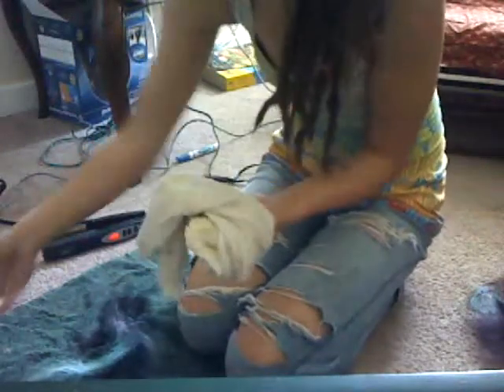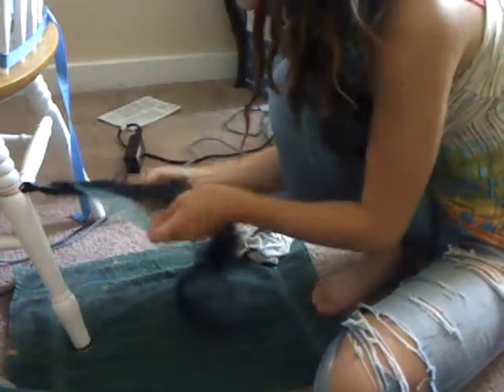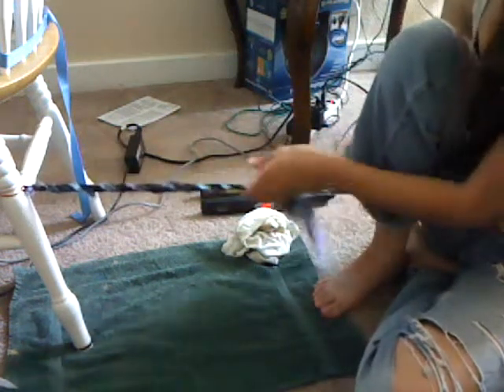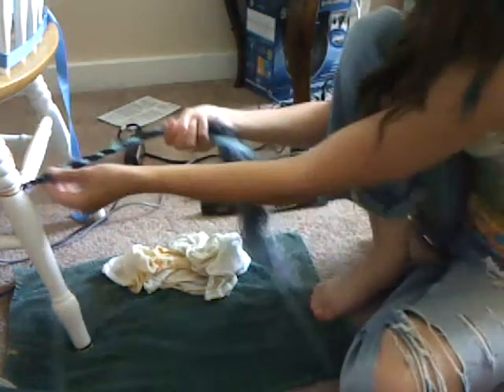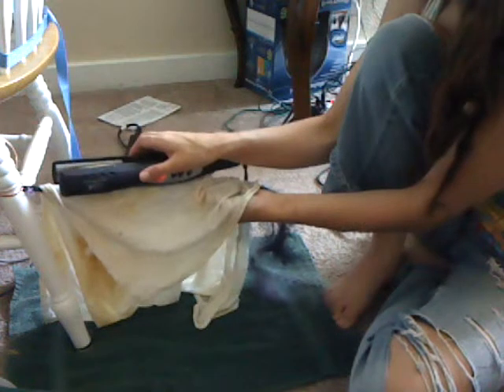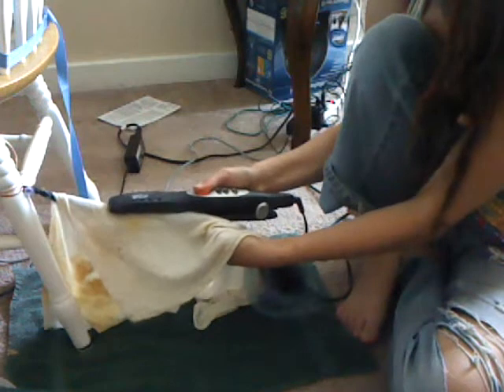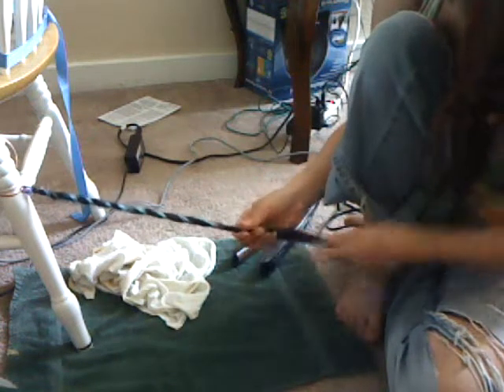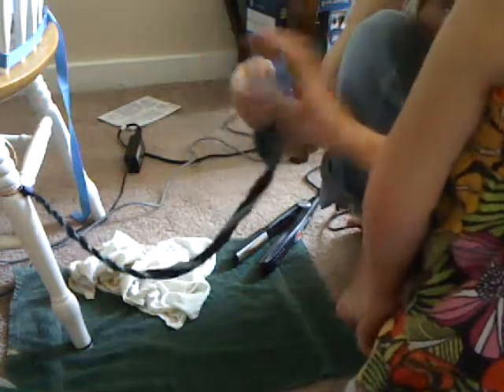a hair straitener to seal synthetic dreads